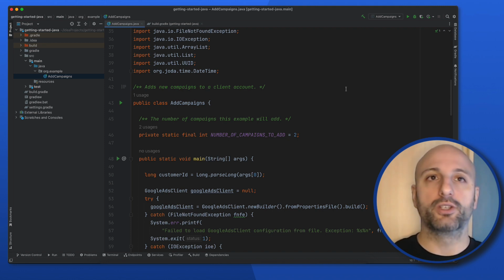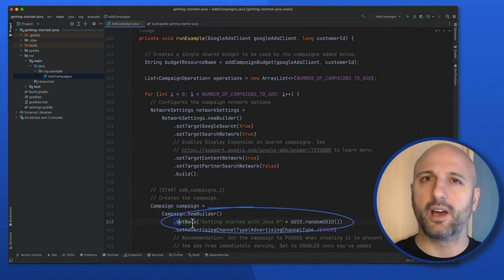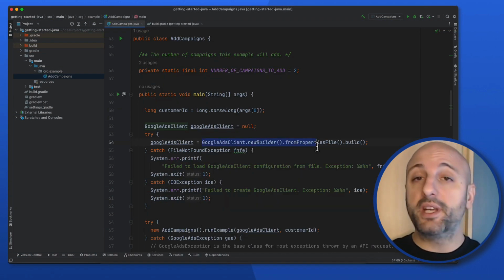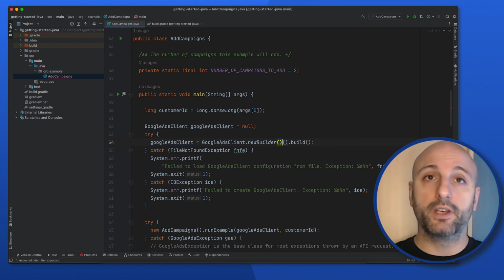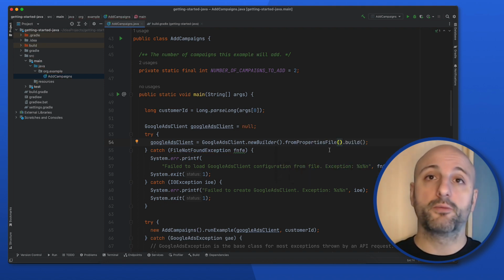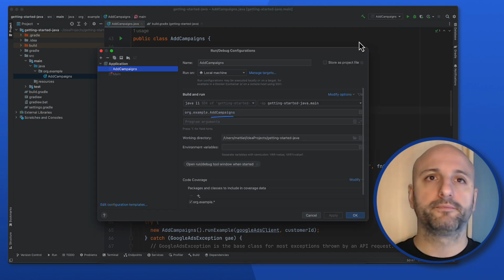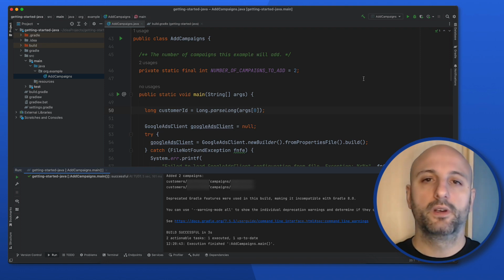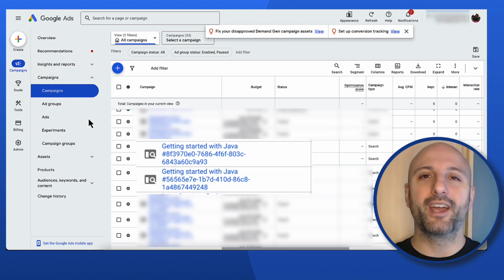Getting started with the Java client library - The grand finale! - Creating our first campaigns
It’s time to bring everything together! In the final episode of our Getting started with the Java client library series, we’ll run one of the code examples provided with the client library and we’ll create our first Google Ads campaigns.

This video uses IntelliJ IDEA Ultimate 2022.3.3; if you are using a different version, some elements in the user interface may look different.